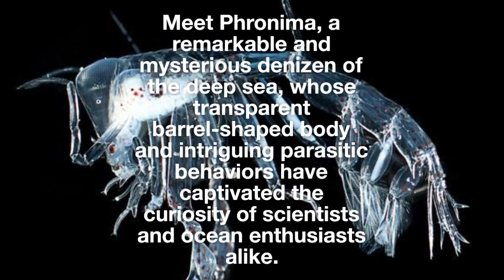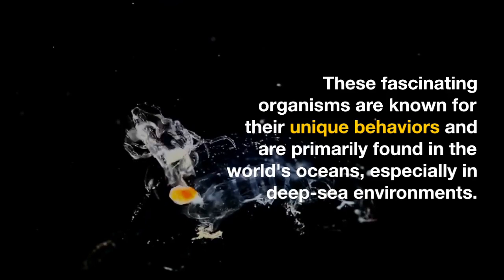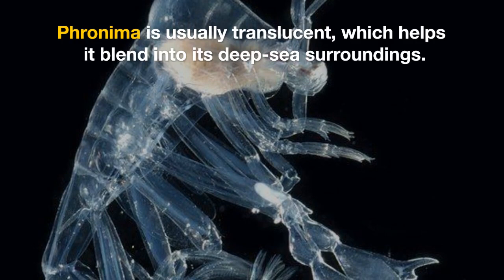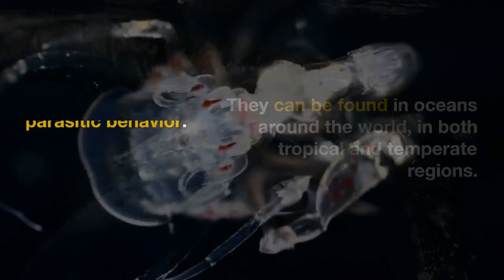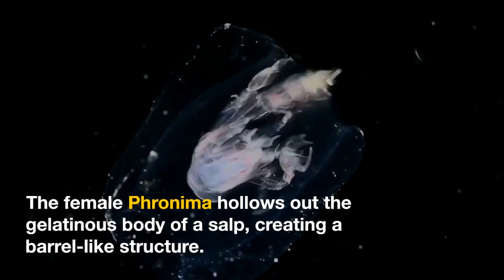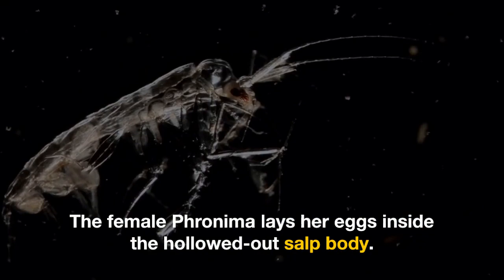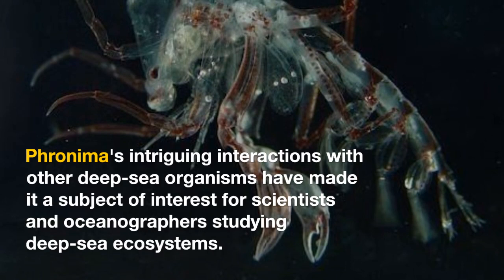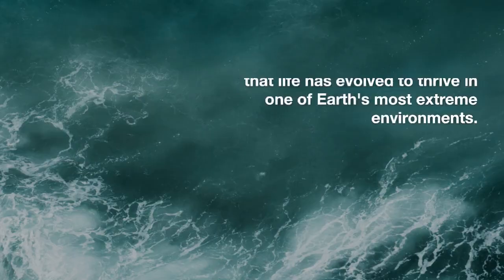Phronima: Secrets of the Deep Sea's Transparent Parasite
Explore the enigmatic world of Phronima, a mesmerizing and translucent creature that thrives in the depths of the ocean. Discover its unique barrel-shaped body and its extraordinary parasitic behaviors, which have fascinated scientists and ocean enthusiasts alike. Join us on a journey into the deep sea to uncover the mysteries of Phronima and the incredible adaptations that allow it to survive in one of Earth's most extreme environments.